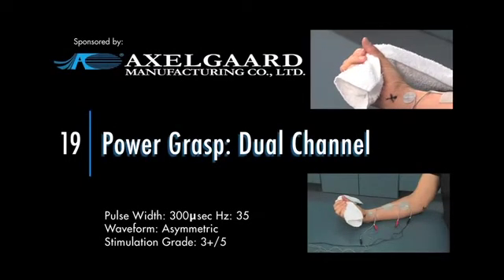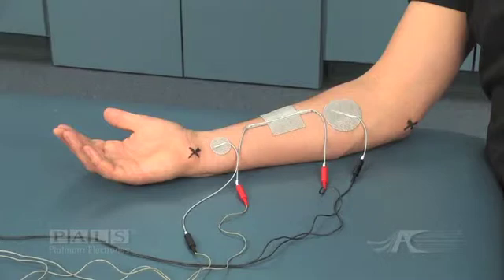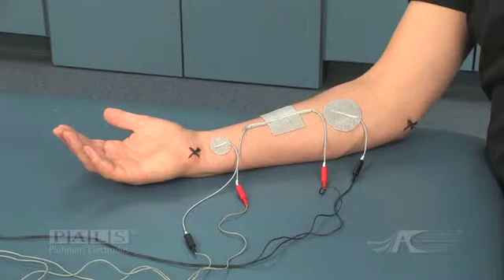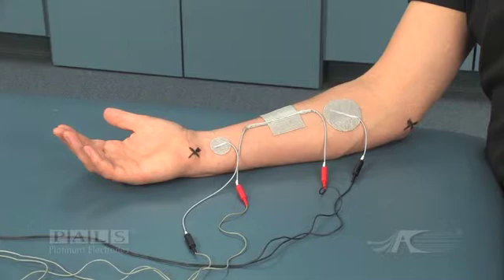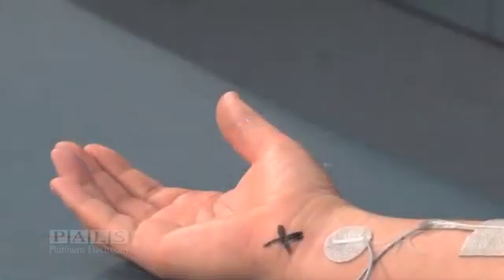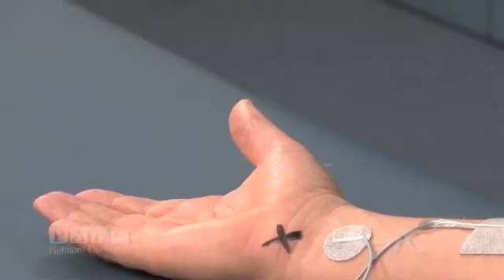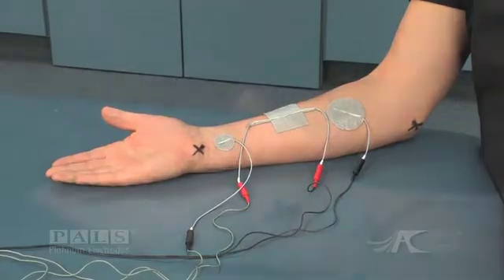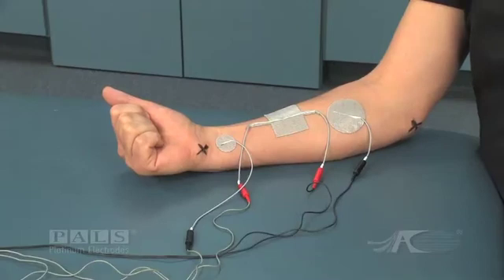Power Grasp: Dual Channel Muscle Stimulation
Electrode placement for power grasp, using dual channel stimulation. The medial condyle and the pisiform bone are marked with X's. The negative electrode of channel one is placed over the ulnar nerve just proximal to the pisiform bone. The positive electrode is connected with a dual leadwire electrode at the mid forearm. The negative electrode of channel two is placed over the extrinsic finger flexors.
The positive electrode for channel two is also connected to the dual leadwire electrode at the mid forearm. The stimulation of channel one results in metacarpal phalangeal flexion. Stimulation of channel two results in distal and proximal interphalangeal flexion. When the two channels are combined a power grasp occurs. This would be graded as a three plus out of five muscle contraction.

You can view the full series on our YouTube